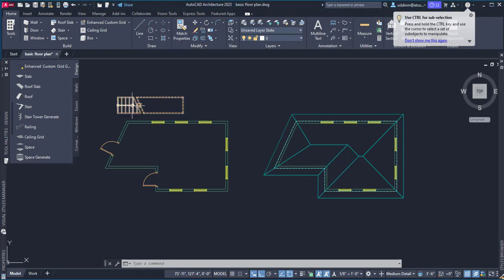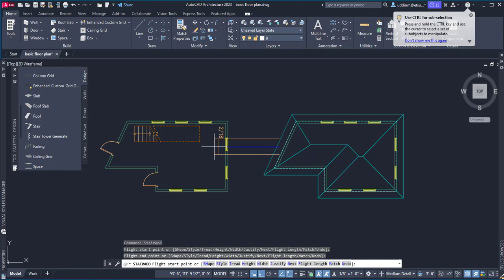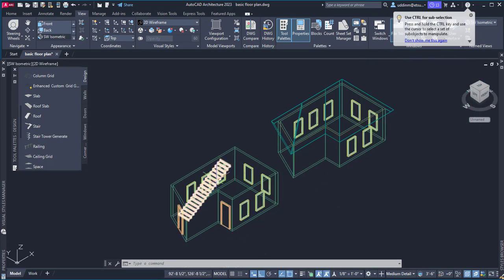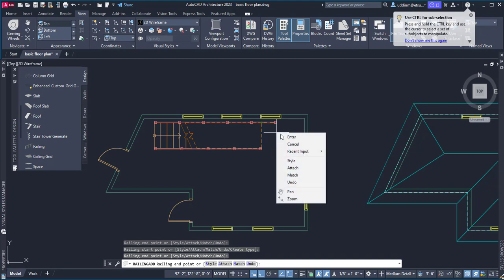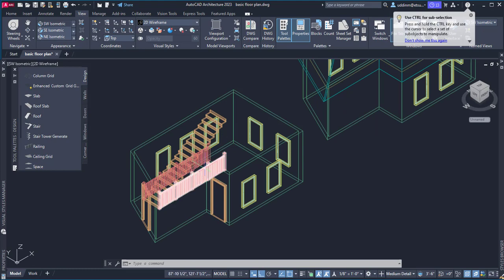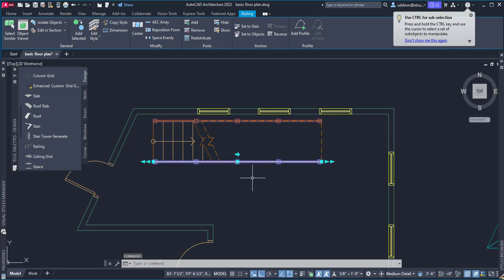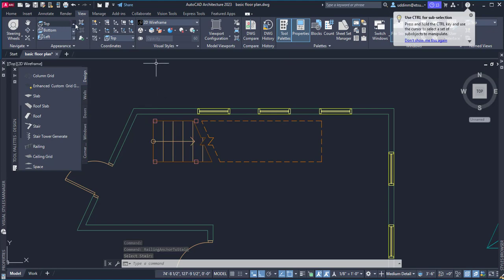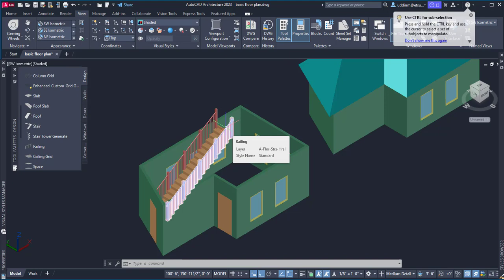ENTC 2160 Demonstration 12: Installing Stairs